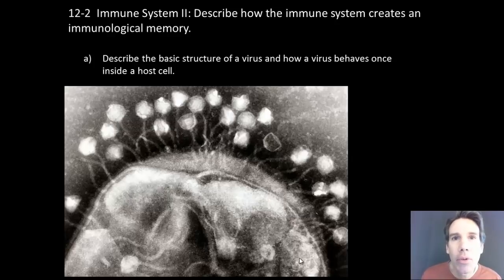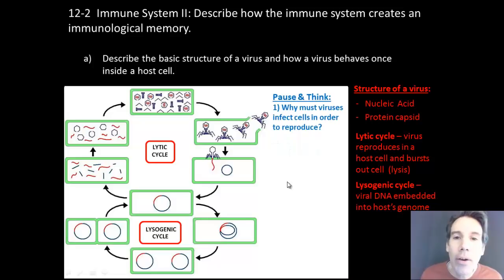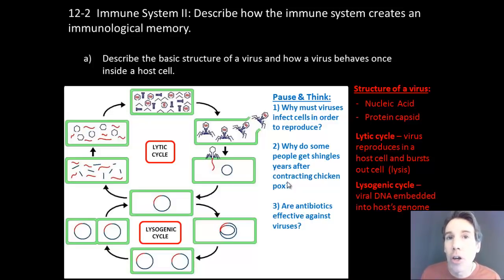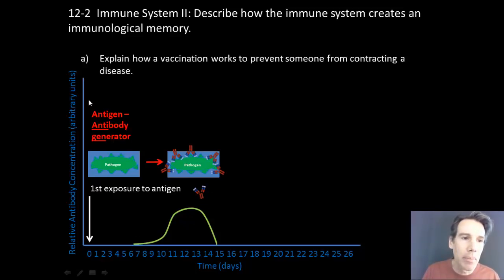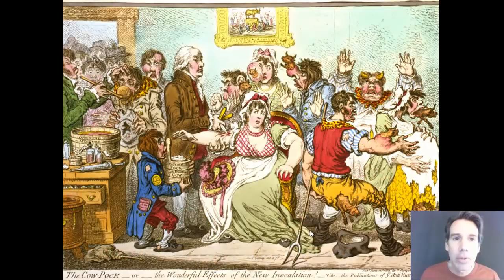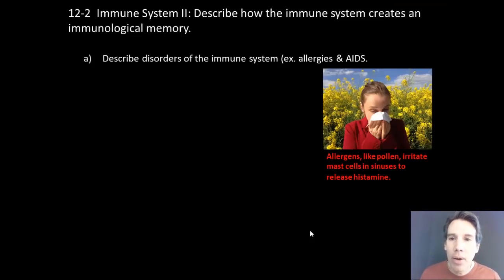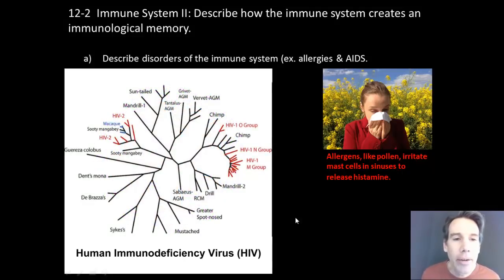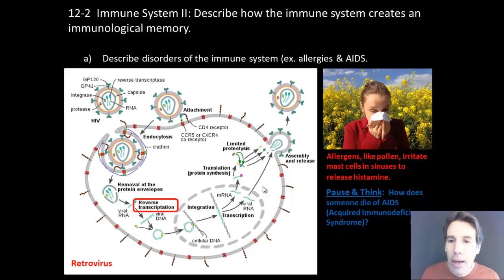Final 12 2 1